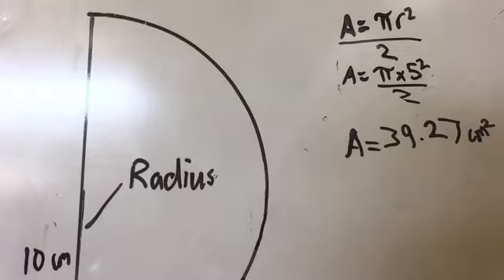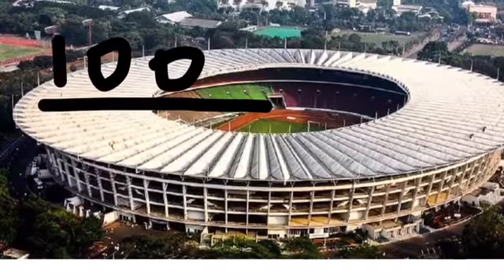CHOOSE MATH AWARDS 2019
North Albany SHS